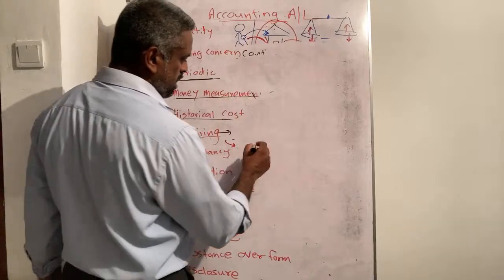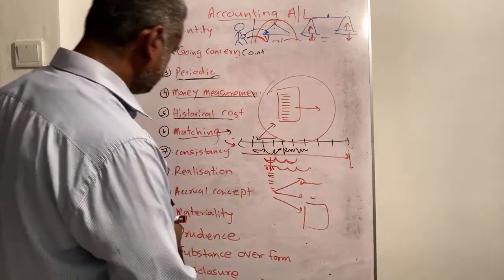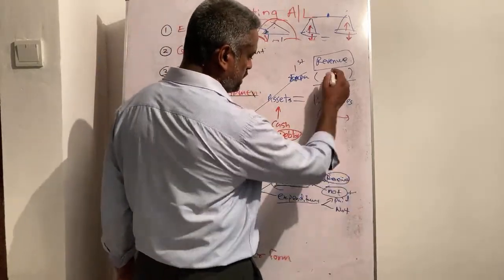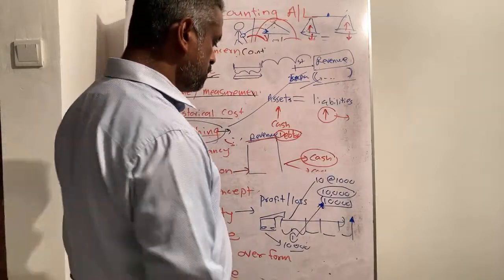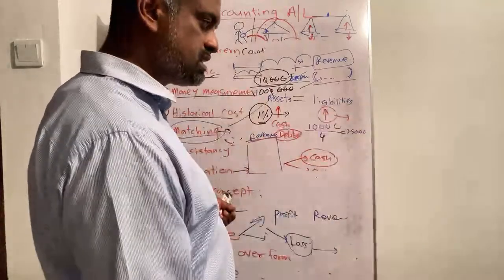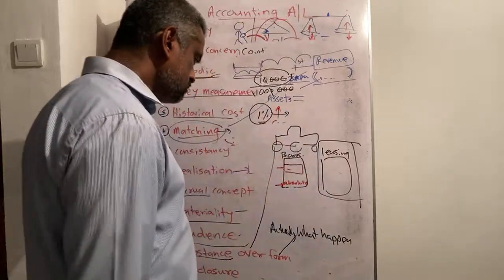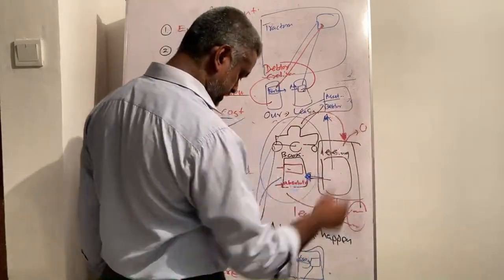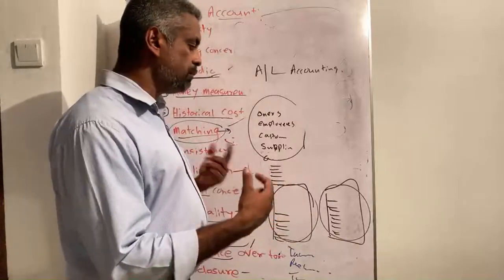AL Accounting | English Medium | Revision | Accounting Concepts | 2